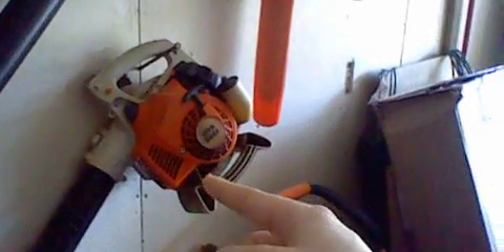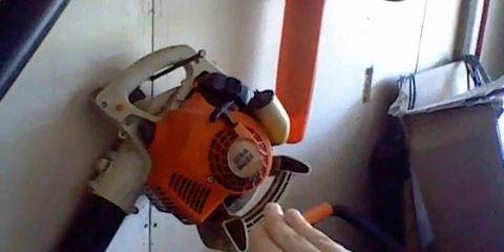Stihl bg 55 talking video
this blower like to leak oil